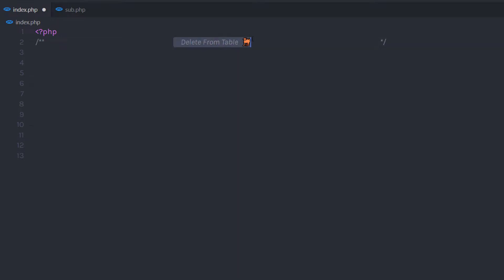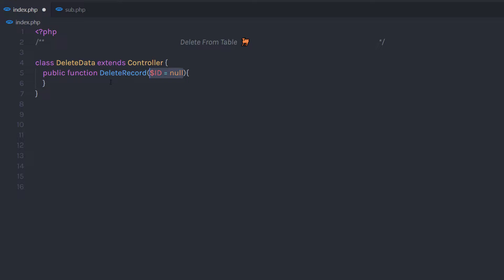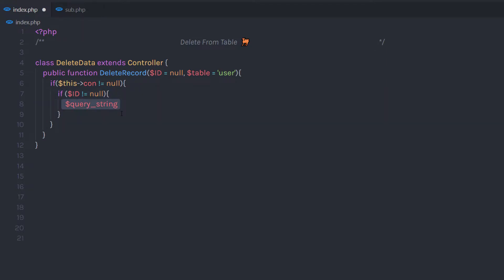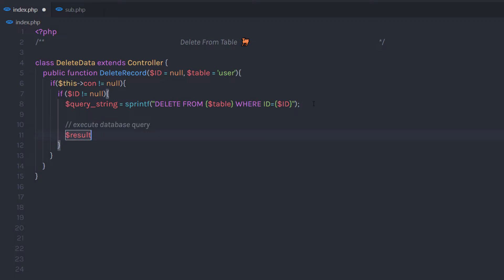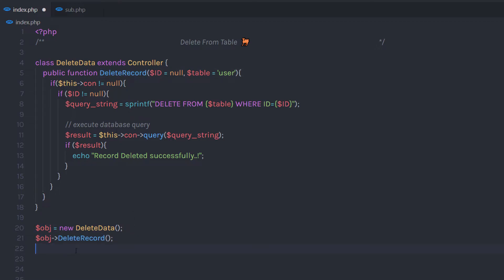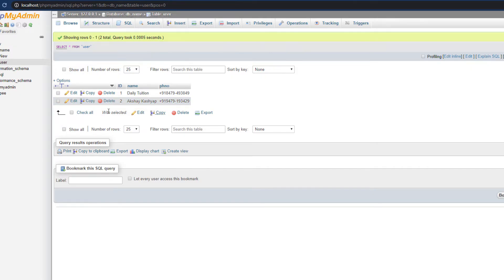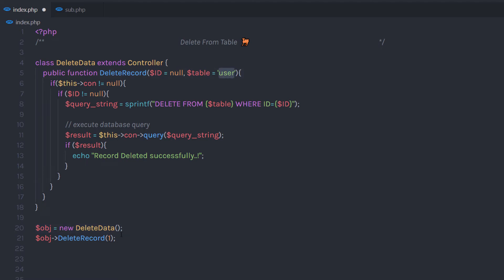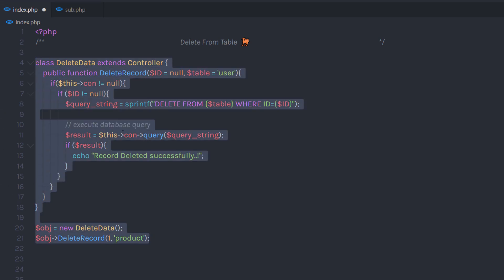Delete Record From The Table - PHP OOP - In 5 Minutes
In this lecture, we will take a look at how to delete the record from the database table. We will understand how to create a method to delete the record. So you can use the same method to delete records from any table.